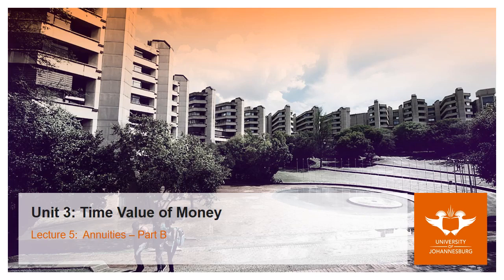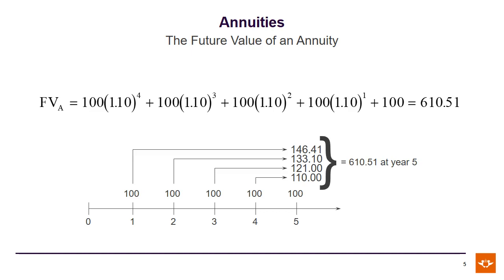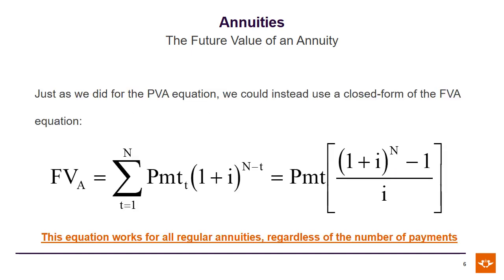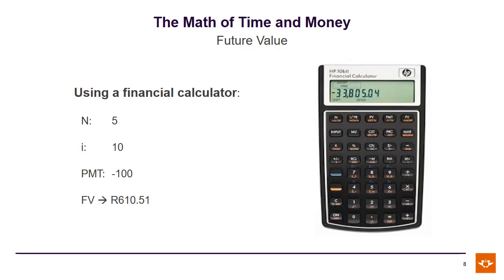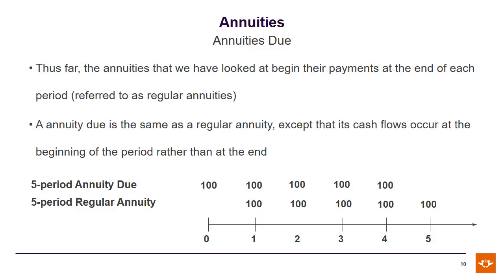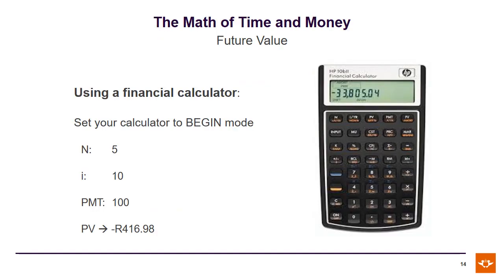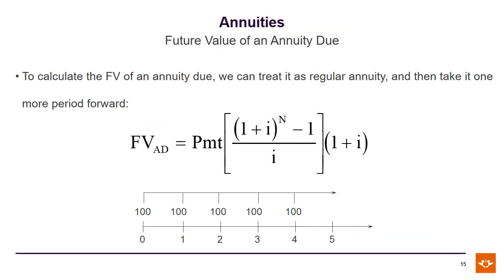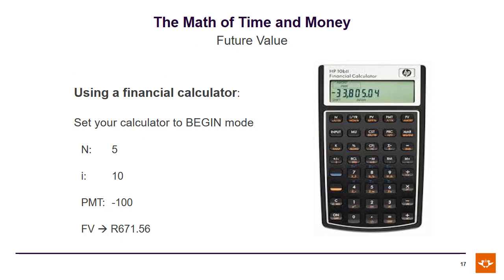Unit3 Lecture5 Annuities Part B